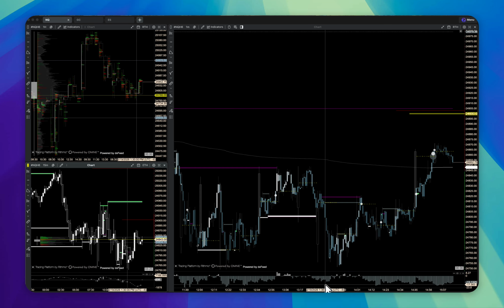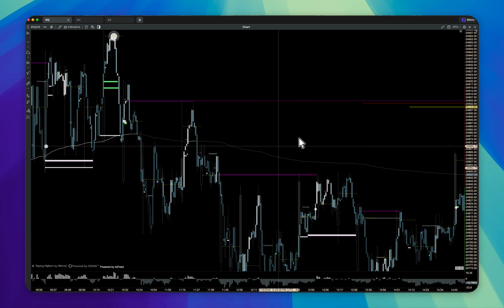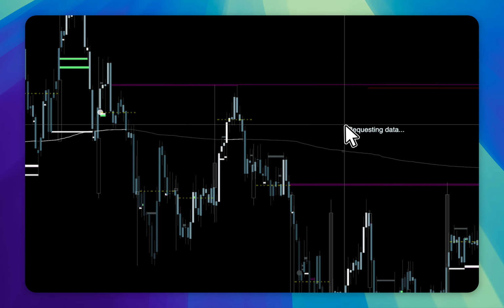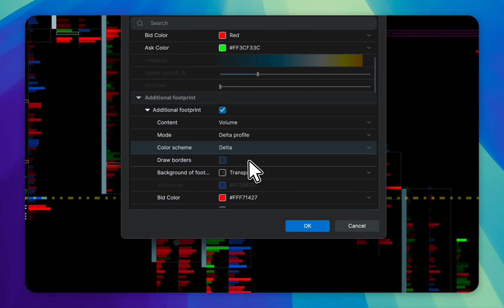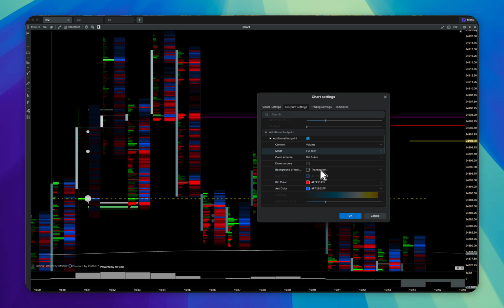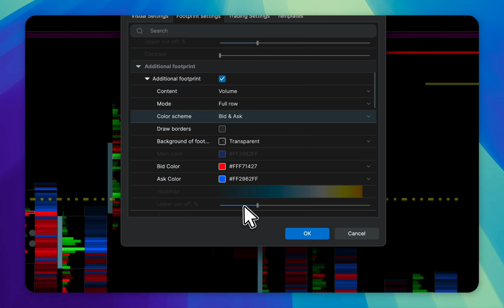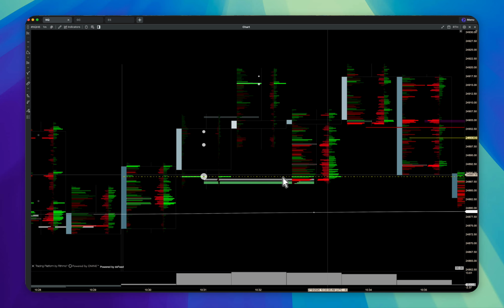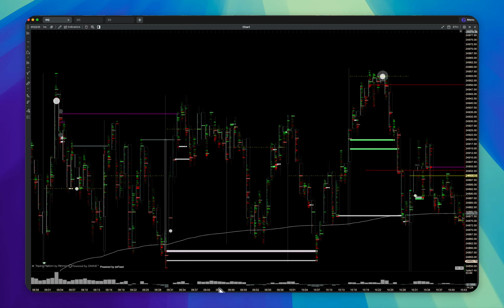ATAS-X for Mac: Additional Footprint Chart | Orderflow platform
Here is a quick walk through of the Additional Footprint setting for the charts. Hope it helps!